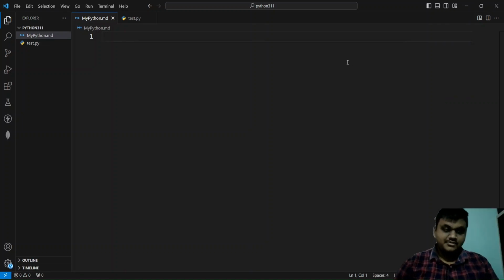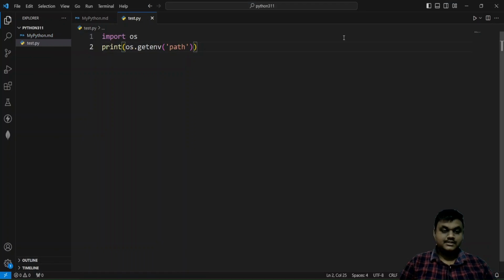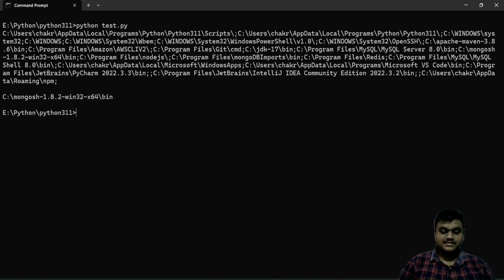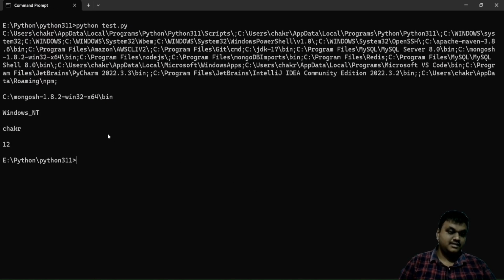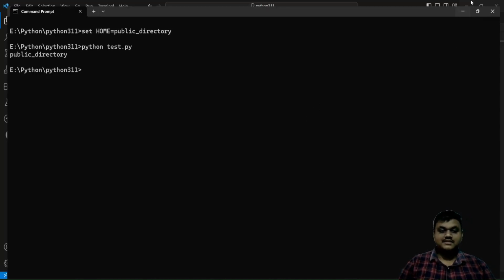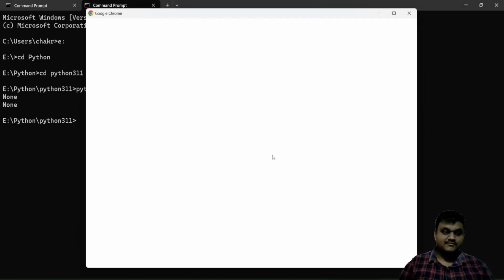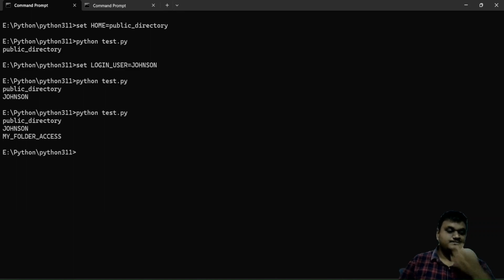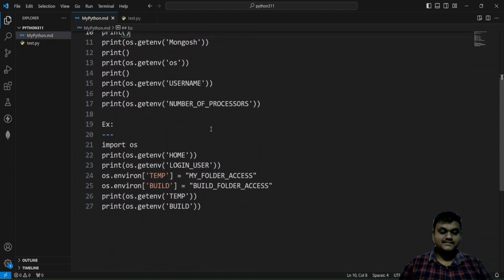Python Environment Variables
Python Env Variable And Set Environment variables